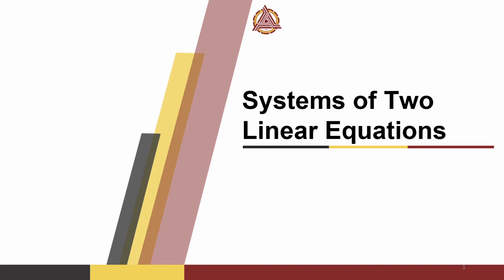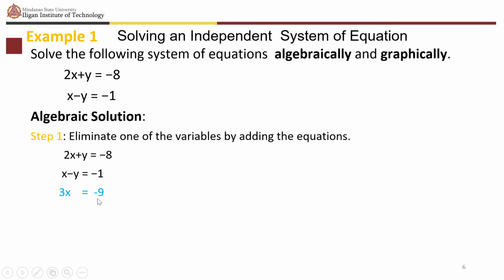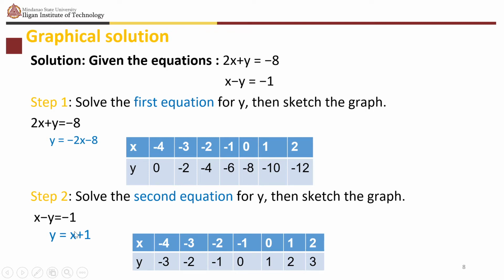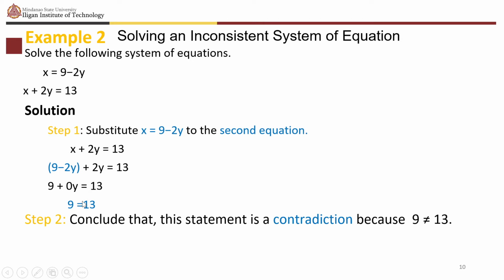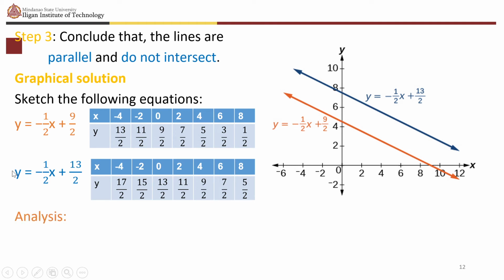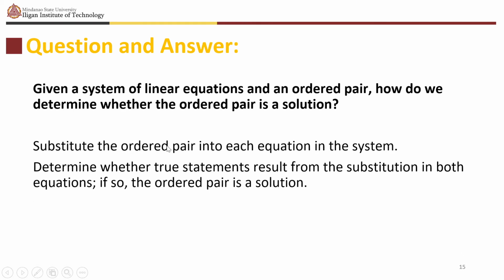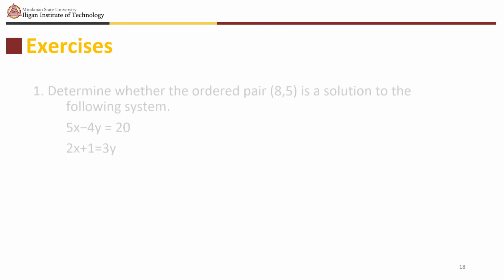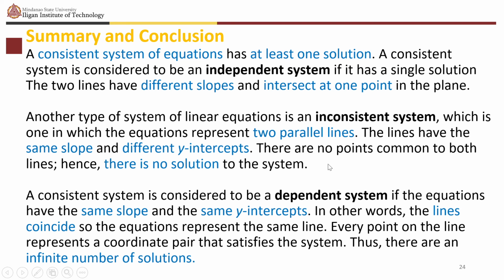5. Systems of Two linear Equations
Recorded lecture for the Bridging Class